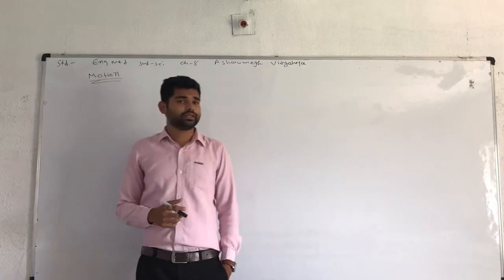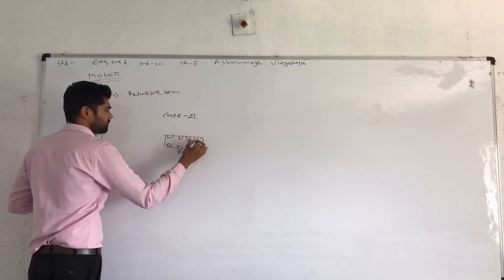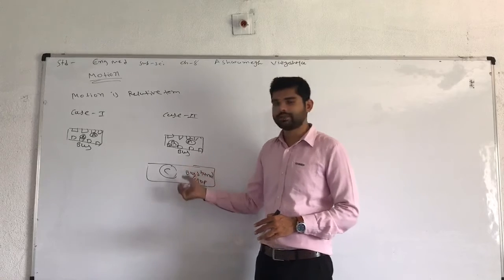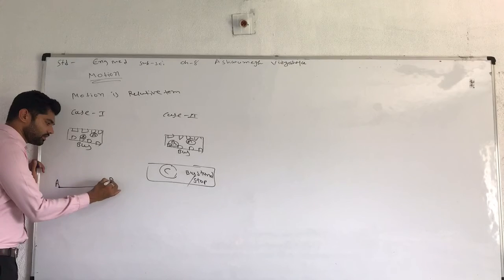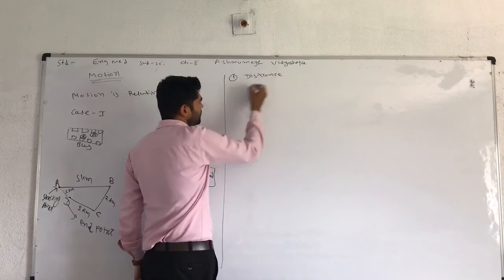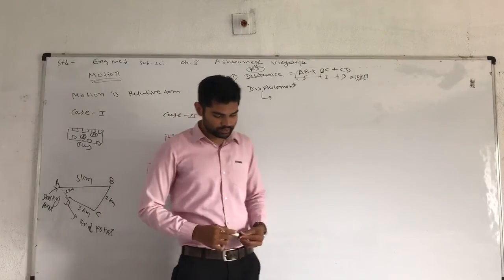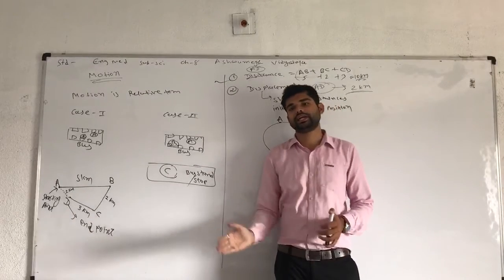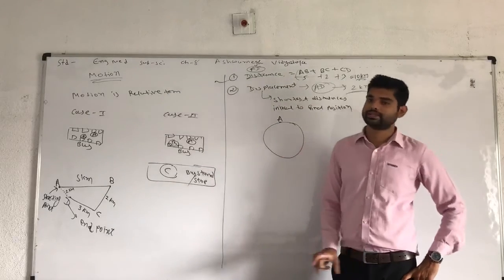Std 9 eng.med Sci ch.8 (part 1)